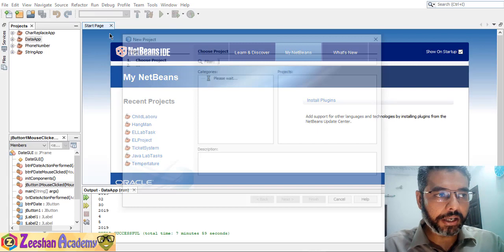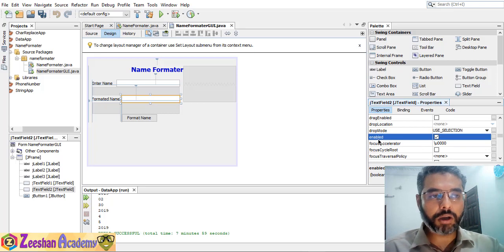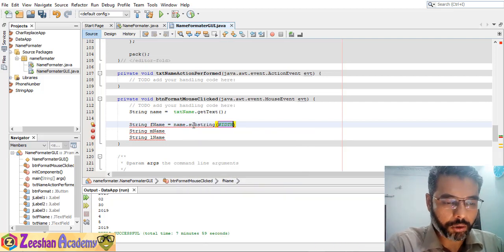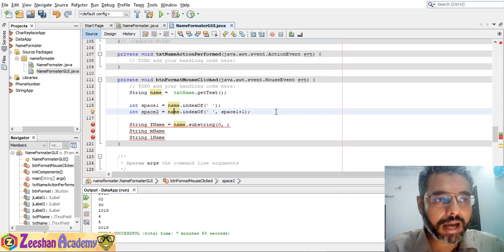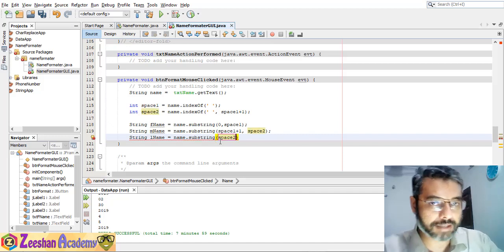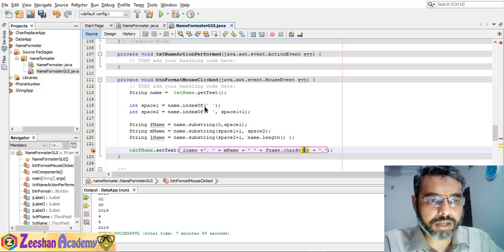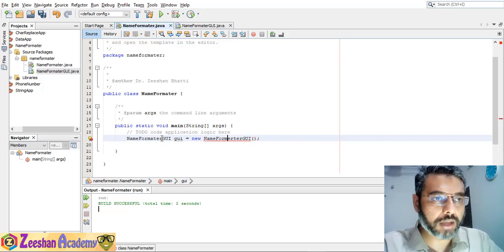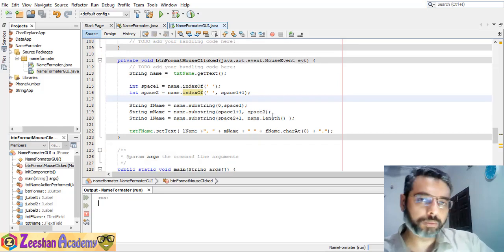Java String Parsing Tutorial for beginners | Format and shuffle String using Java NetBeans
Java Tutorial 9 : Java String Parsing and Formating a Full Names into Surname Fist using Netbeans

In this lecture, we will learn the and understand about using java String class and methods of java String that allow us to perform various operations on String Datatype. The string data type is the foundation of text processing in Java. In order to use and process alphanumeric text in Java you will have to use String data type. String data is internally treated as an object, because technically each string in Java is simple collection or array of characters. This chapter focused on creating and using Strings.